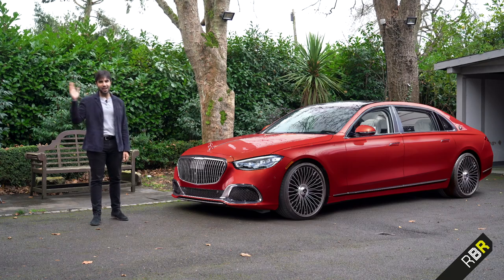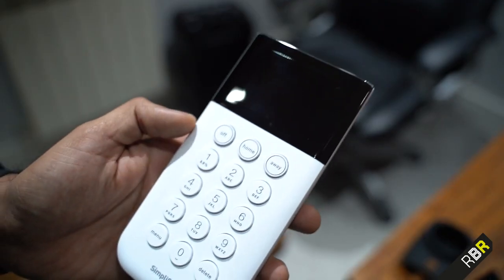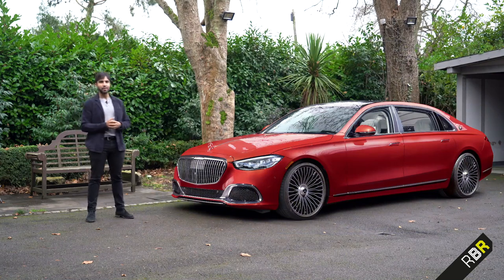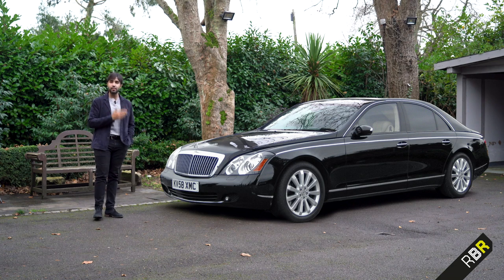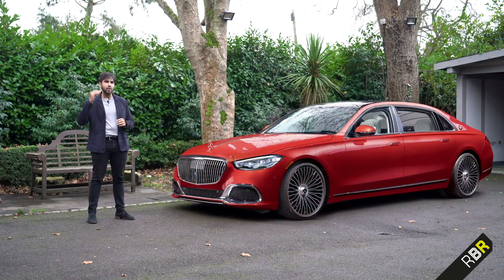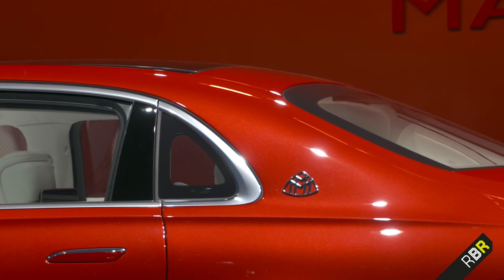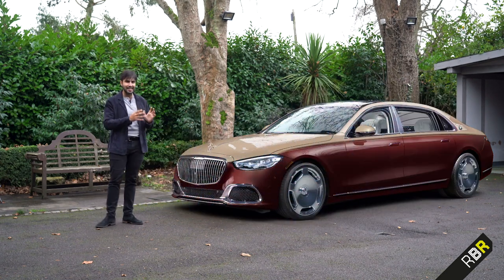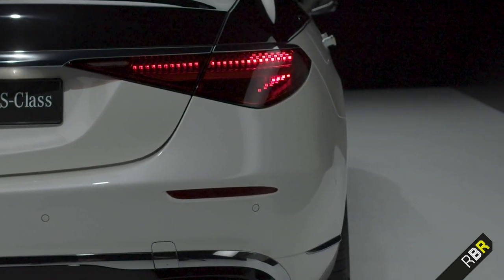2021 S-Class Maybach V12! New Mercedes Flagship first look!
Unsurprisingly we’ve had a lot of new MercedesBenz S Class content on the channel in the last few months, starting all the way from the Camo preview, new interior system, first look, and recent first drive. And in that last video, I mentioned how preped the design seemed to be for mercedesmaybach, and I even rendered my guesstimate too. And lo and behold I was right! And today is your first look at it, I’ve got 3 different specifications to show, every change and a first look at the interior too! So let’s drive straight in to the next generation S Class Maybach!

Some fun behind-the-scenes facts for you before I start. Of course it’s November 2020 and Europe and most of the world is in lockdown. So travel to Germany to review this car was not possible, luckily, Mercedes know i have my magical inter-dimensional ways to show their prototypes, so bringing their new Maybach here was no problem. ;)

Incase you don’t know, Maybach is the ultra hyper mega luxury trim for Mercedes Benz cars. Built to battle the likes of the new Rolls Royce Ghost and Phantom, Bentley’s flying spur and Mulsanne. You need to think of it in the same way AMG is: Unique exterior elements, bespoke interiors, unique engines, and specific technologies, but all geared towards ultimate luxury.

No better example of this than the new GLS 600 that we reviewed. Taking a standard GLS, and applying all of those Maybach DNA bits to it. But when we all think of Maybach, we think of the saloon. Though probably the less successful Maybach 57 and 62, but after the brand was renamed the 222 version has been selling like hotcakes in China, USA, Germany and Russia.

Now it’s back with the New S Class. Already even in it’s standard form it’s a level higher in terms of fit/finish and overall sharpness.

But with the new car, the design of the Maybach has taken a leap forward. So in this video we look at:

- Maybach the brand
- New Maybach Exterior design
- Unique bonnet and grille
- Longer rear door/ c pillar design
- Wheel options
- Two tone paintwork
- VS The New S Class long wheelbase
- Engines: V12 and v8
- Tech: Rear axle steering, 16 airbags, suspension options
- Interior details
- Active Driving Noise Compensation
- Steering wheel
- Driver’s display in the display mode Exclusive rose gold
- Rosé gold and amethyst ambience lighting
- The first-class rear seats
- The big decorative elements on the front seats for the Mercedes-Maybach
- New stitching style with large diamonds,
- “Waterfall” with Maybach glasses, in it
- Comfort rear doors - self opening
- Automatic rear seat-belts
- the adaptive rear seats lighting

Up next on on RBR is the GLE 53 7 seater, the Cayenne GTS and MUCH MUCH More!! :)